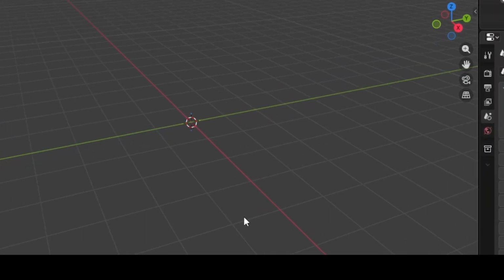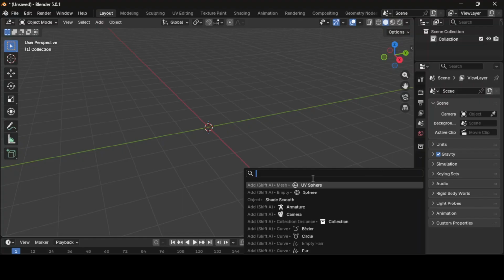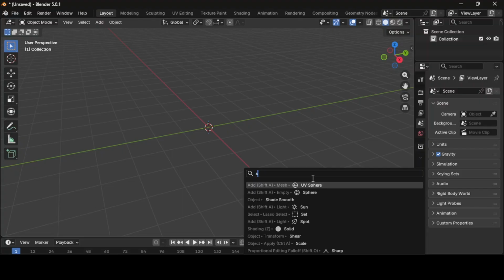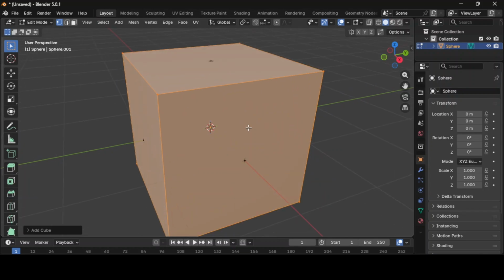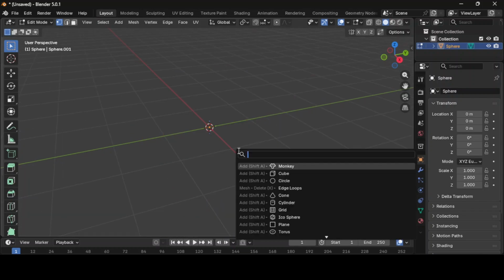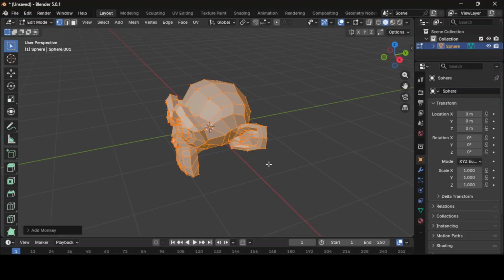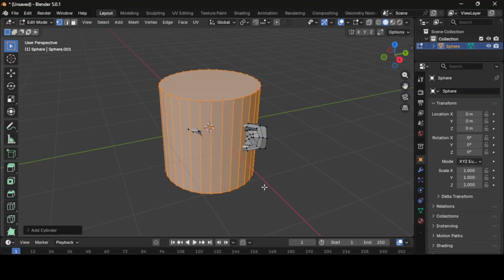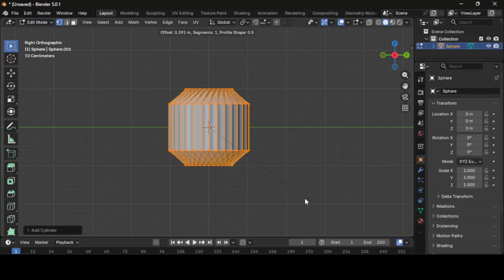Fastest Blender Shortcut to Work Faster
Most Blender users never discover this… and it quietly slows down everything they do.

There is a hidden way to access almost any tool inside Blender in seconds — no searching through menus, no wasting time clicking around, no confusion.

Once you know this, the way you work in Blender will never feel the same again.

In this short tutorial, I reveal the fastest shortcut inside Blender that many beginners (and even some experienced users) completely ignore.

Some call it a “game changer”… others say it feels like unlocking a hidden control panel.

All you need is one key:

But what it does… is what changes everything.

Watch till the end — because once you start using this, going back will feel impossible.